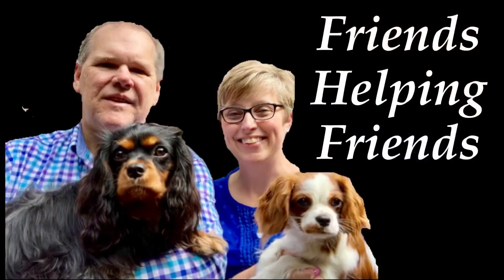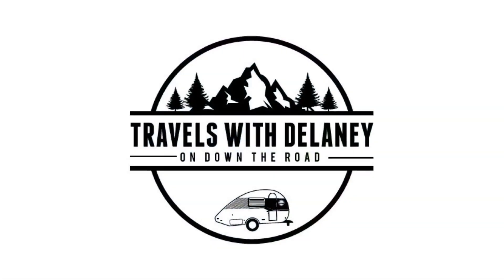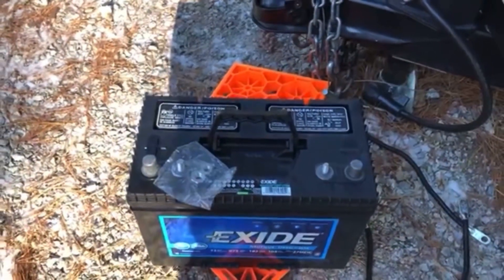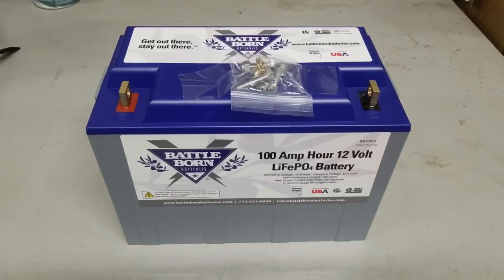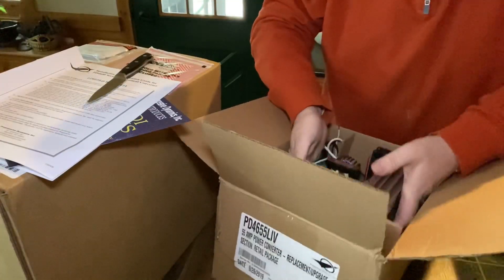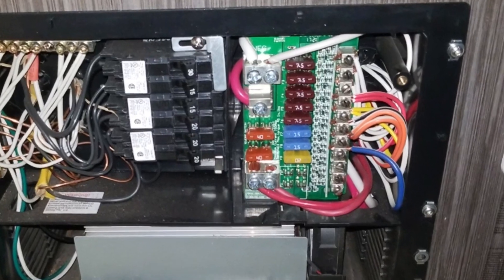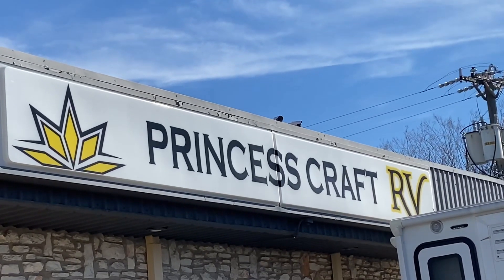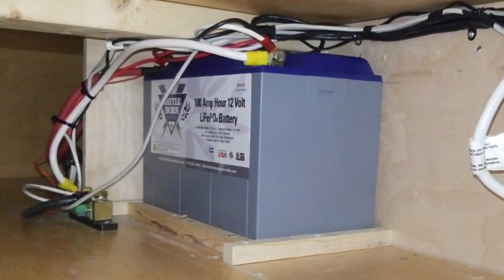RV Battery Options: Battery Replacement for our 2018 NuCamp T@B 400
What are your options for replacing the battery in your RV?  I look at pros and cons of three different battery types in deciding what would be the best option for our 2018 NuCamp T@B 400.  This includes flooded lead acid batteries, AGM batteries and lithium batteries by Battleborn Battery.  Find out what we chose to replace our dying 235 amp hour AGM battery that came in our T@B 400.